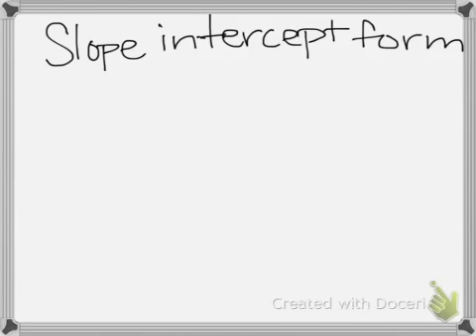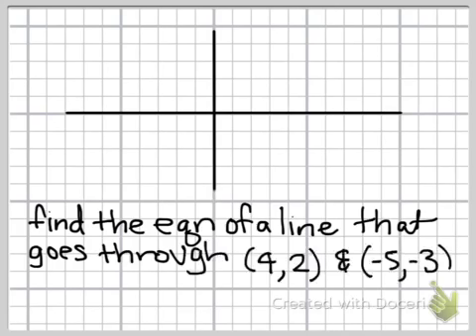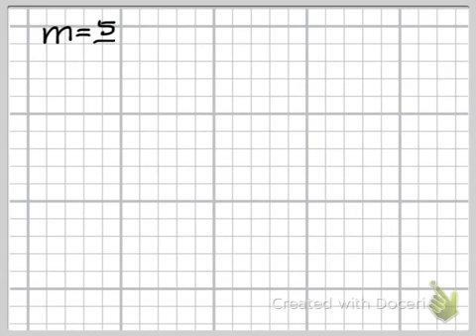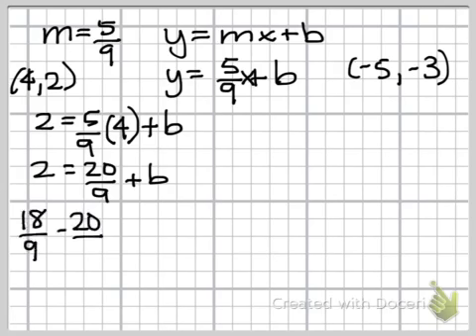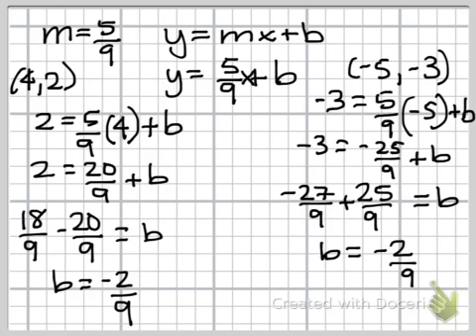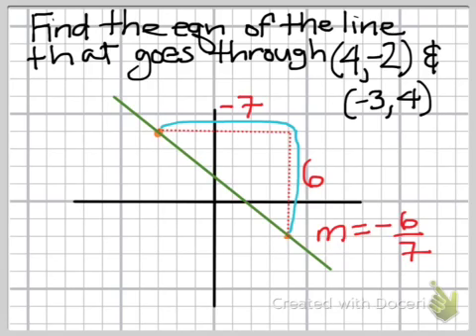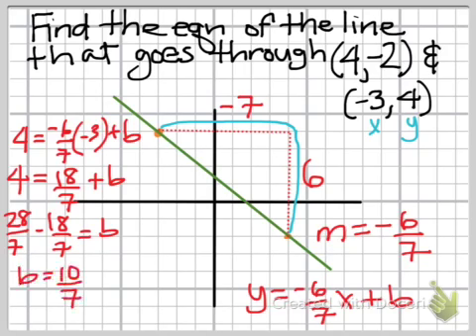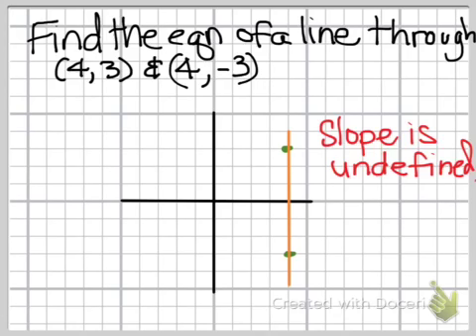Alg 1 set 112